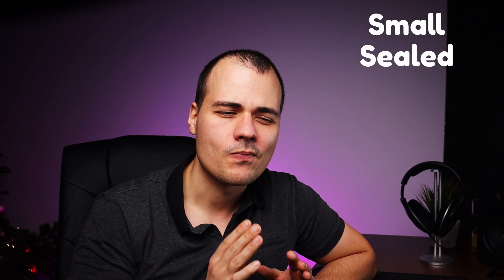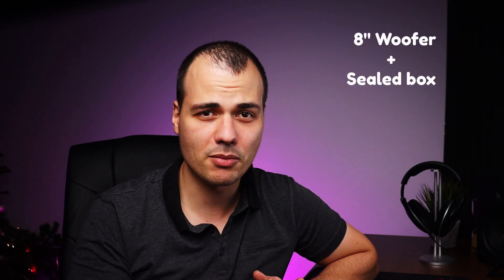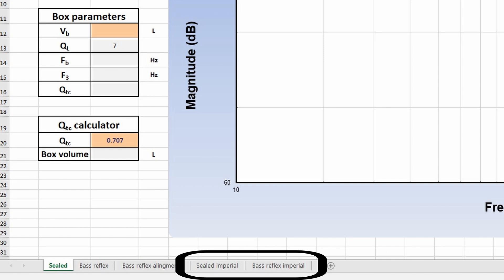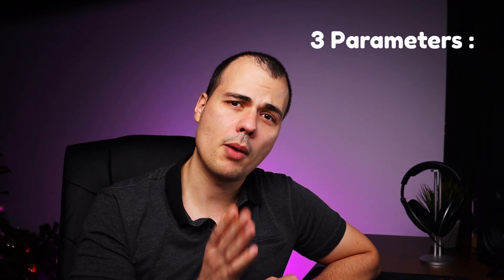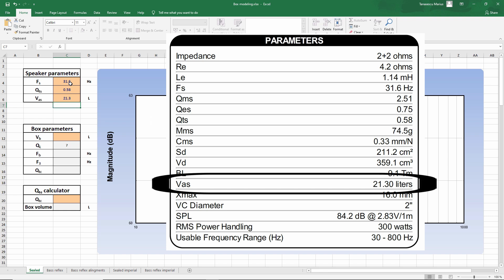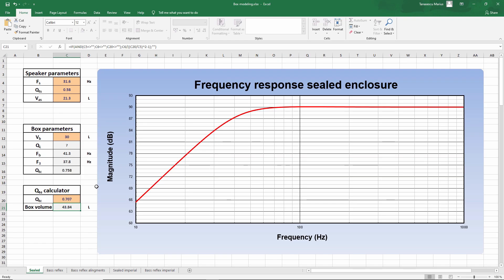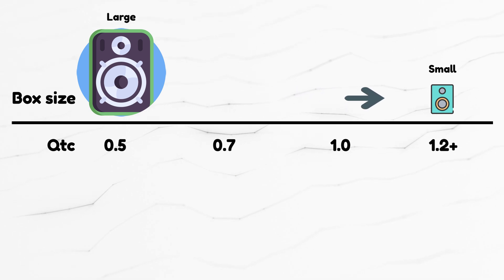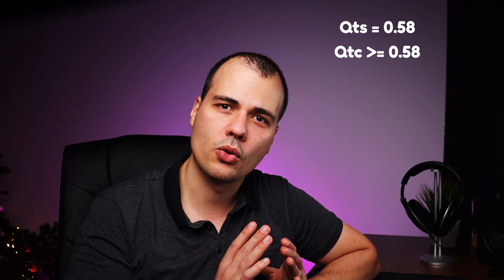Sealed subwoofer box design for home theater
In this video I'm going to show you how to design a sealed subwoofer box using an Excel spreadsheet. It's super easy. Also, we are going to use that information and build an active subwoofer using Dayton Audio parts.
The excel spreadsheet and the project plans can be found